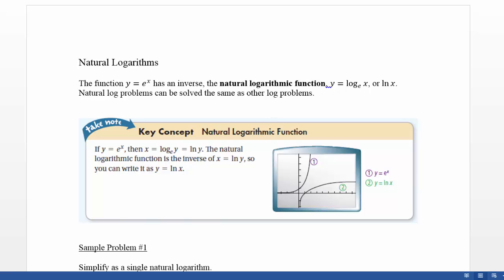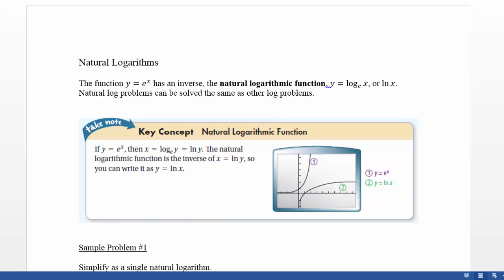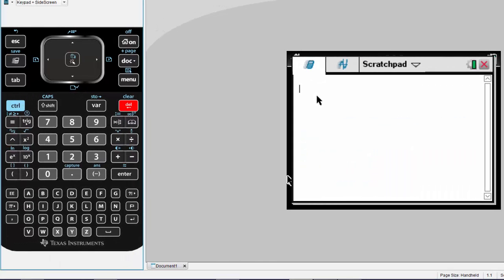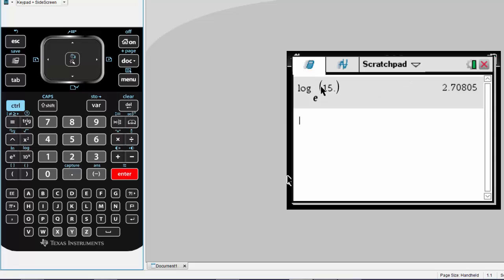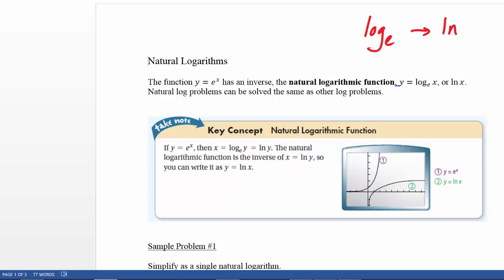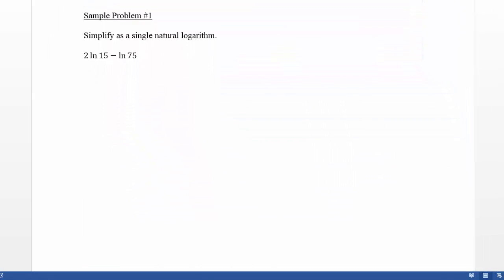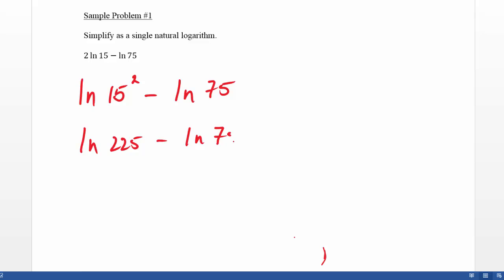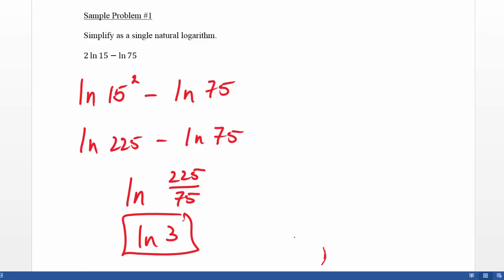Natural Logarithms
Introduction to logarithms with e as a base.